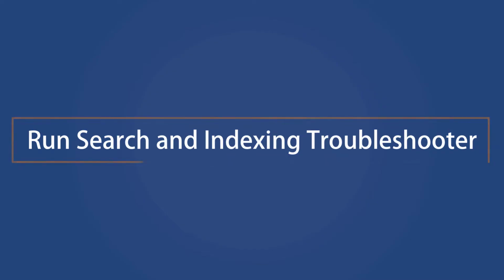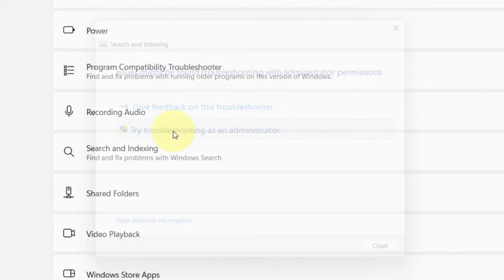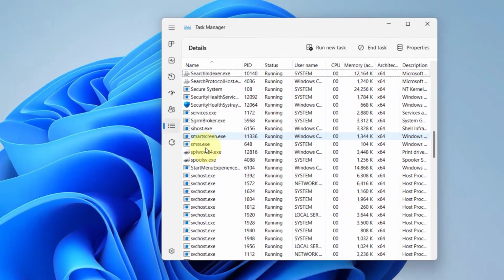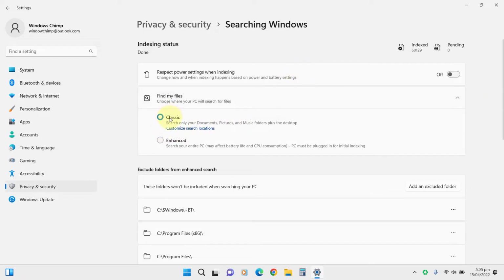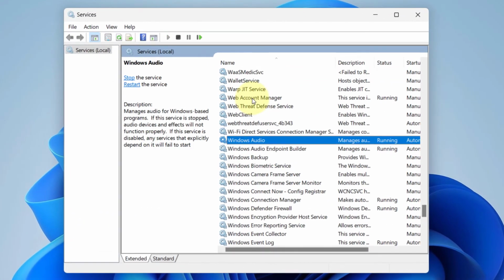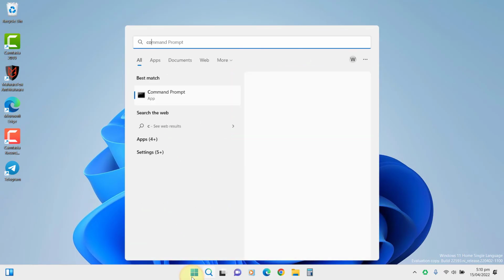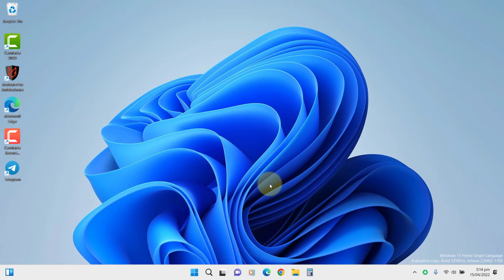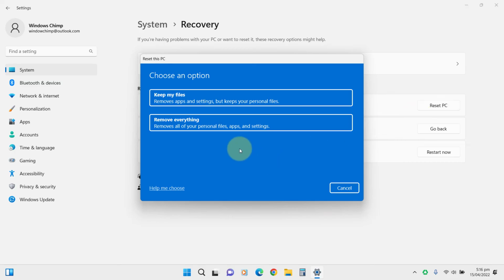How to Fix Windows 11 Search and Indexing Problems?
How to Fix Windows 11 search and indexing issues? Are you not able to search files on your Windows 11 PC? In this video, you will see how to fix Windows 11 search and indexing problems.

0:00 Intro
0:15 Run Search and Indexing Troubleshooter
0:58 Restart Search Host Process
1:25 Check Search Settings
2:11 Restart the Windows Search Service
2:39 Rebuild Windows 11 Search Index
3:25 Update Windows 11
3:44 Reset Windows 11